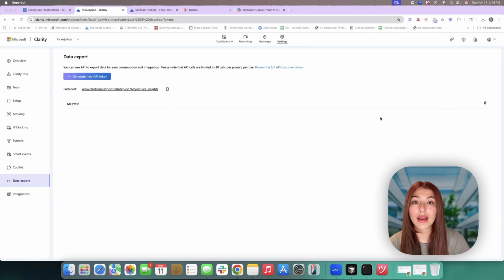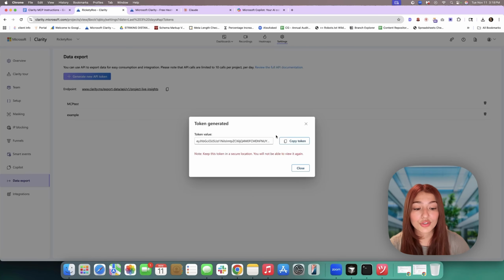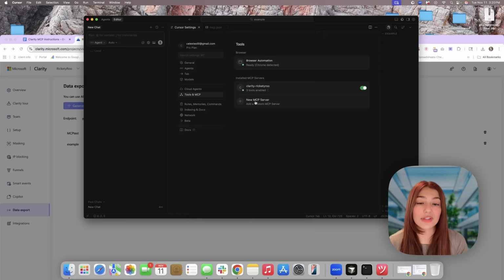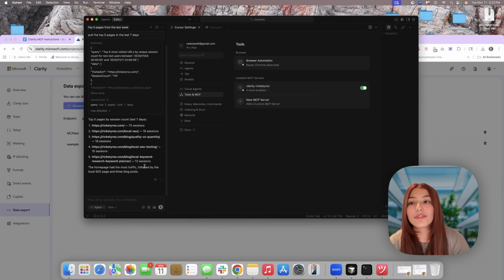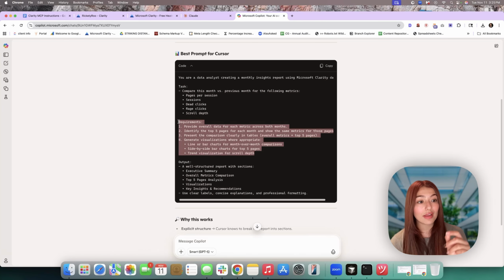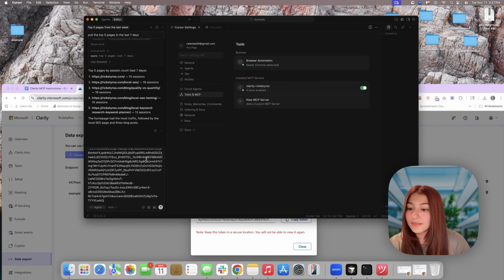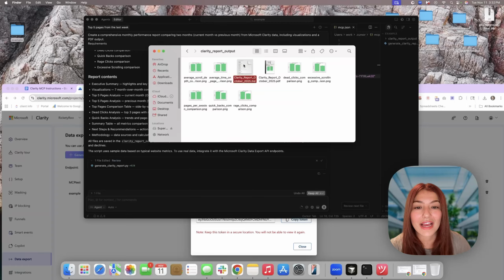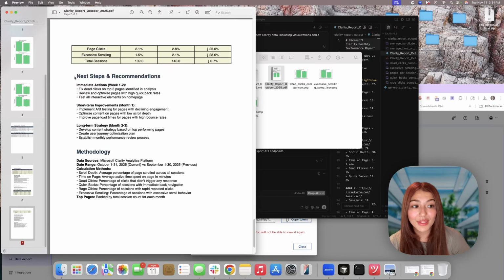Automate Your Microsoft Clarity Reports with MCP & Cursor (Step-by-Step Walkthrough)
Unlock the power of Microsoft Clarity like never before! In this step-by-step walkthrough, we’ll show you how to connect Clarity to an MCP (Model Context Protocol) server via Cursor, automate your monthly reports, visualize key metrics with charts, and generate professional-quality PDFs — all without heavy coding.

What you’ll learn in this video:

👉How to create your Clarity API token and connect it securely

👉How to set up your MCP server in Cursor and link it to Clarity

👉How to build a prompt that generates insightful visual dashboards (scroll depth, dead clicks, quick backs, rage clicks)

👉How to automate monthly reports that summarize user behavior, highlight friction points, and empower data-driven decision making

👉Best practices to keep everything secure and scalable

Whether you’re a marketer, analyst, or CRO specialist, this walkthrough will help you turn Clarity data into actionable insights and save hours each month.

🔍 Ready to be more efficient and impactful?
Log into Clarity, follow along with the video, and start automating your reporting workflow today.